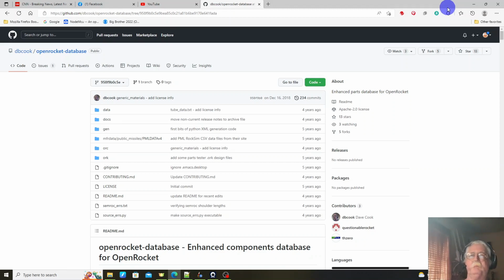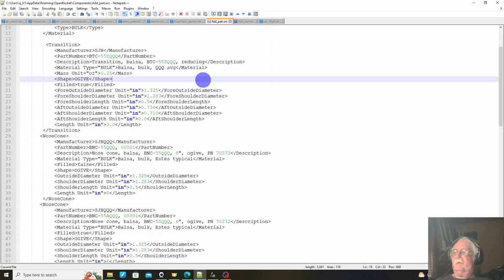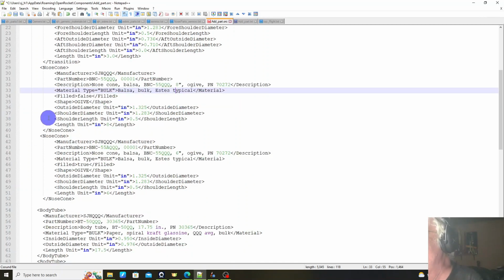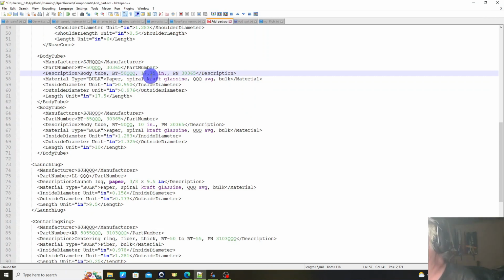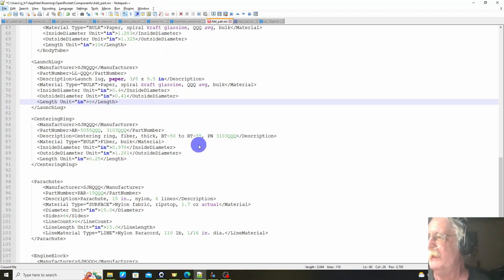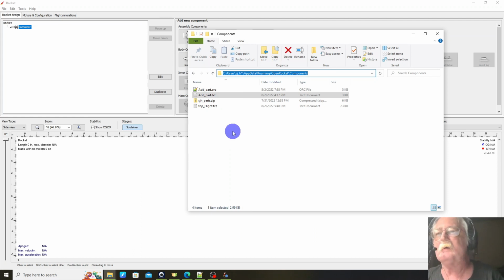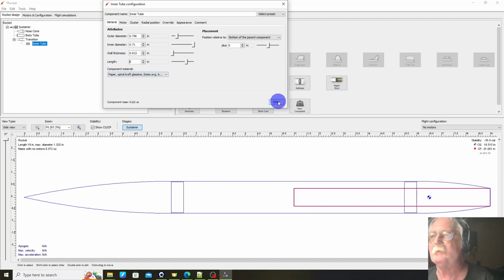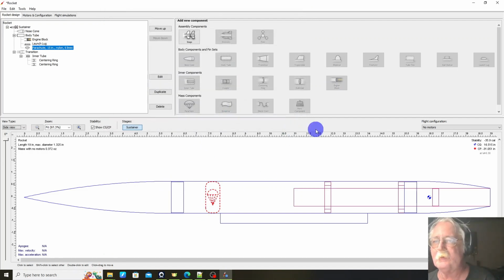Vidieo15 Components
I will demonstrate how to add custom components to Open Rocket database.